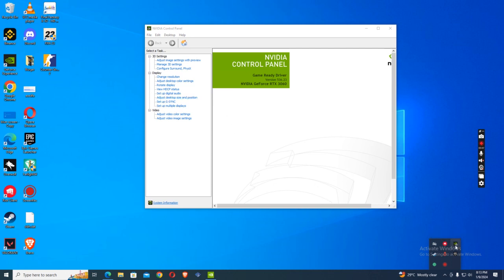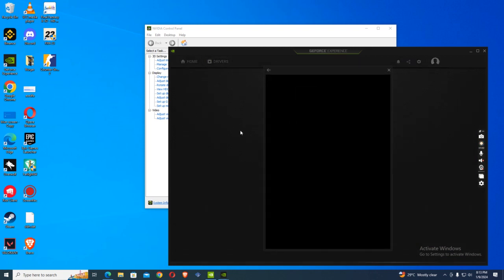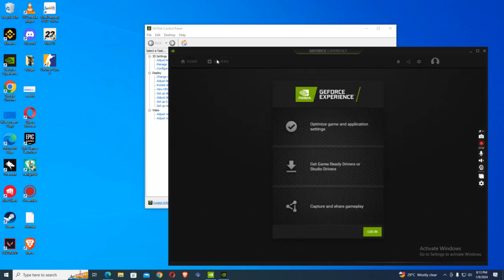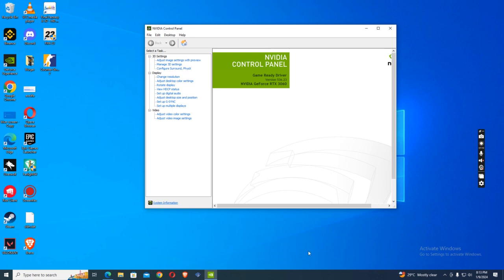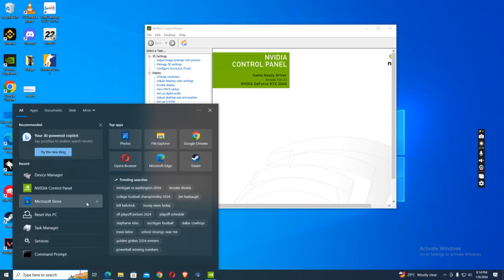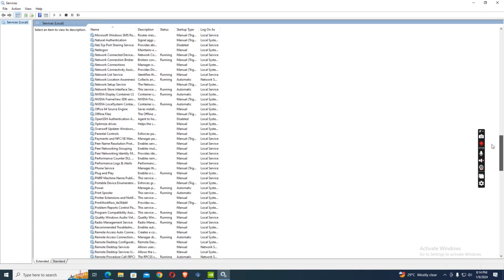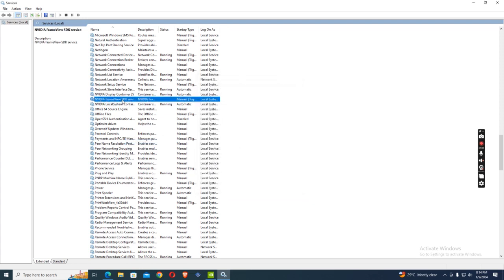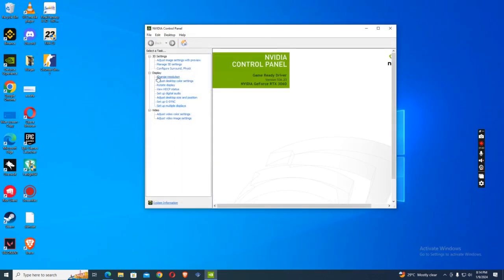Nvidia Control Panel Not Showing Display Settings on Laptop - How to Fix 2024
🖥️ Are you facing the frustrating issue of Nvidia Control Panel not showing display settings on your laptop? Don't worry; we've got you covered! In this step-by-step guide, we'll walk you through the process of fixing the Nvidia Control Panel display settings missing problem on your laptop.